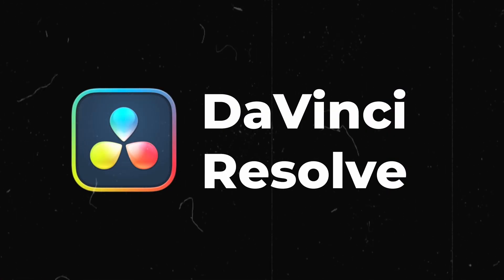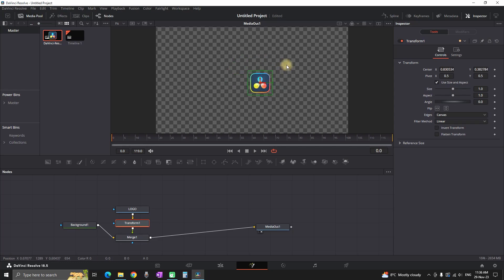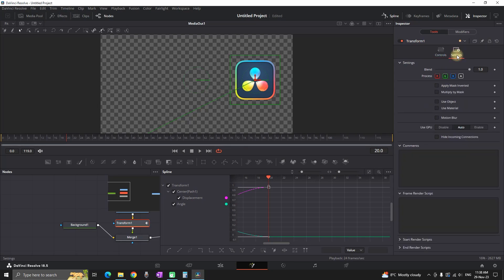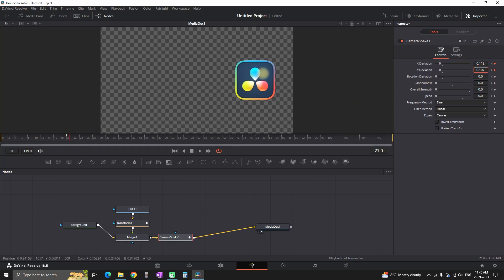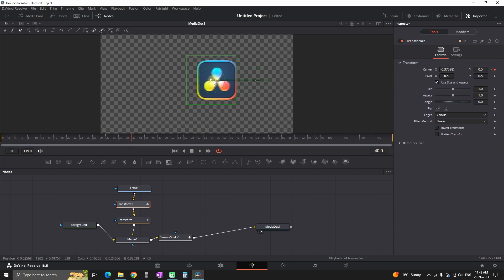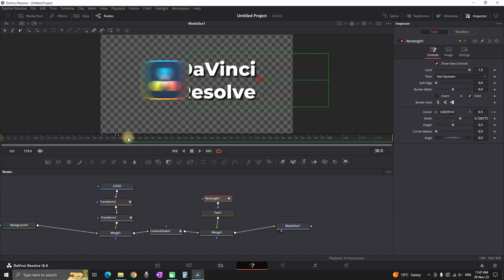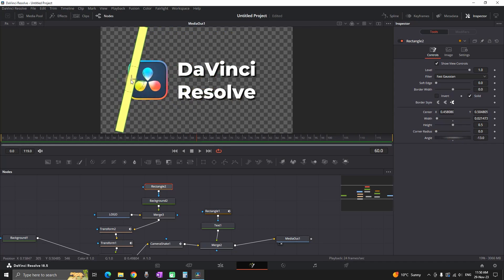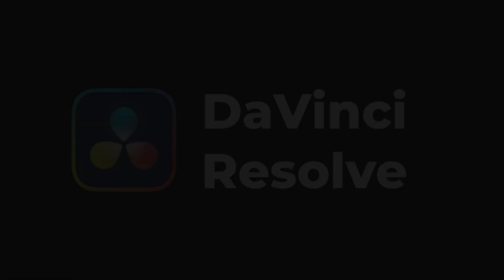How to Make An Intro in Davinci Resolve 19 | Tutorial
video editor
video editing
editing software